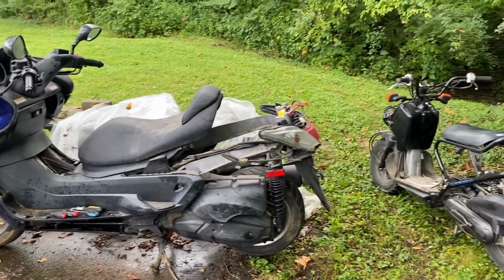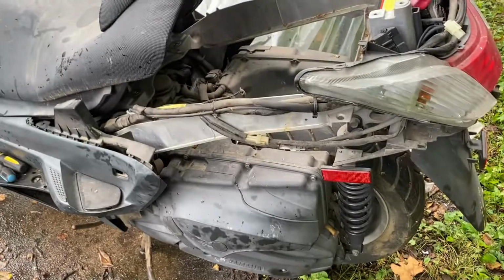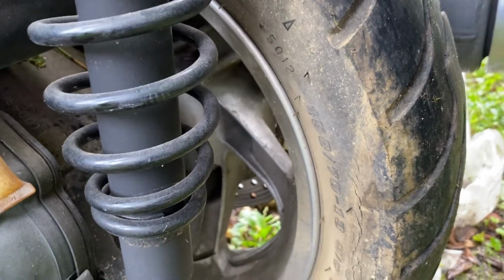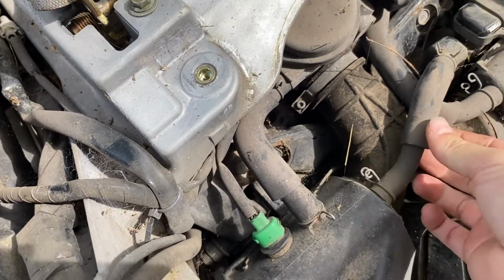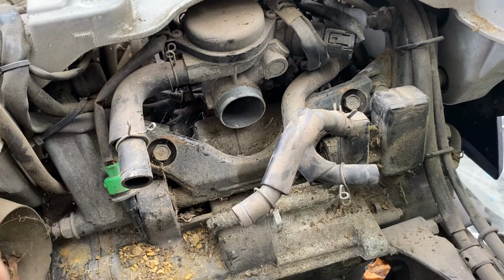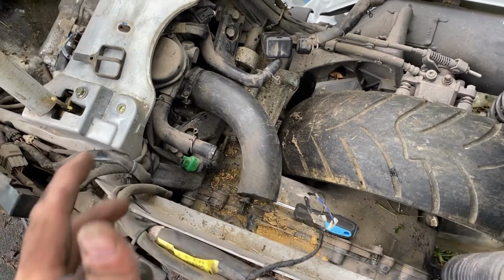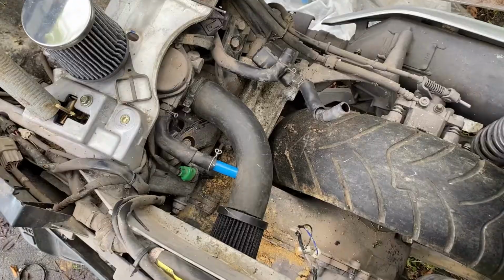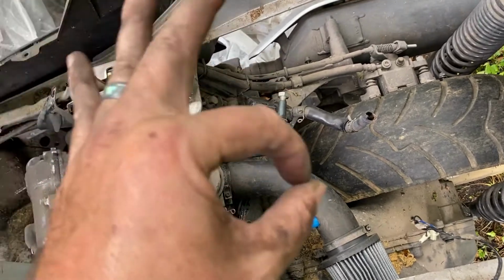Honda Ruckus - Yamaha Majesty 400 swap - ep1. Replacing the Majesty airboxes with a pod filter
If you like the content, help support us! Any little bit helps!

In episode 1 I talk about the Yamaha Majesty 400 that is going into my Honda Ruckus.
We also remove the stock airboxes and mock up an intake.